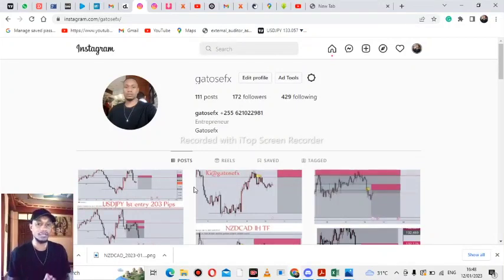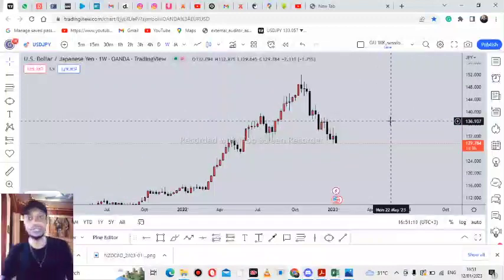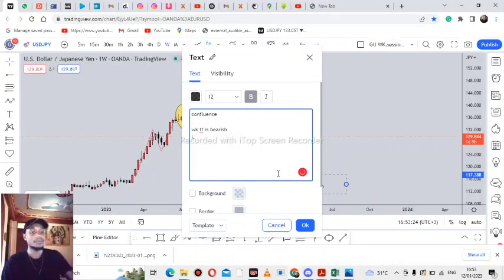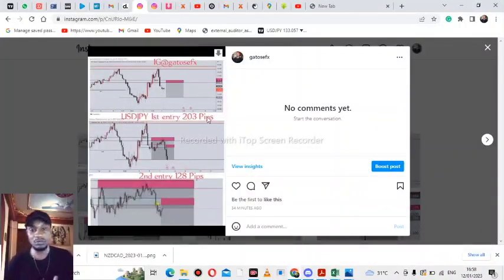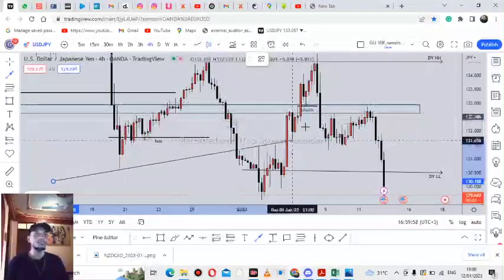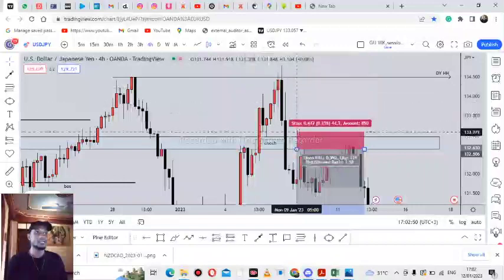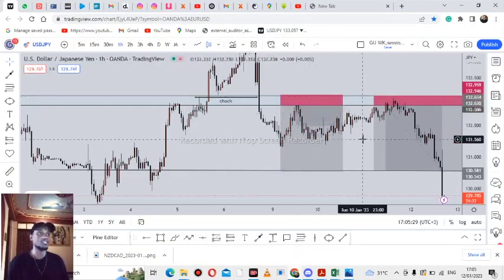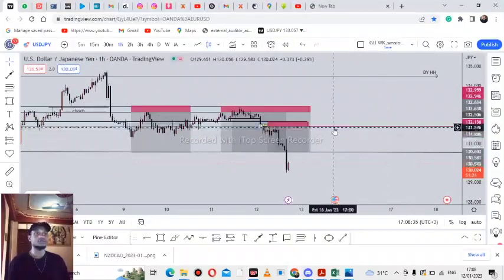USDJPY pair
USDJPY SELL TRADE WITH 203 PIPS TO TAKE PROFIT